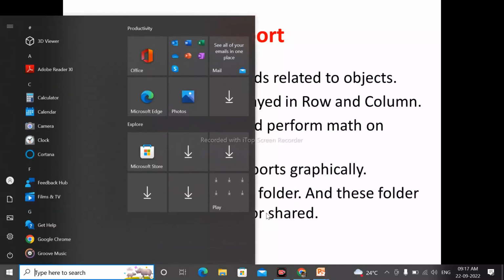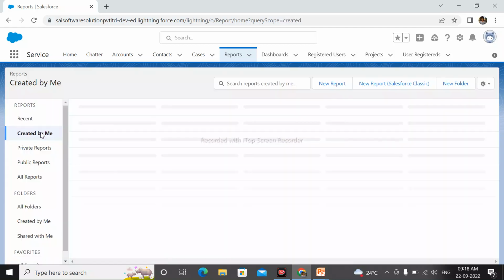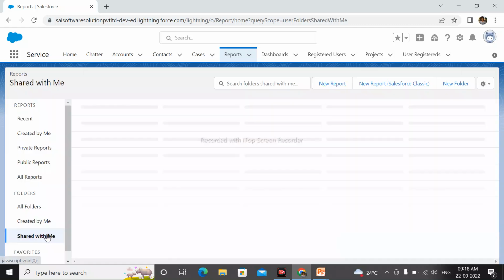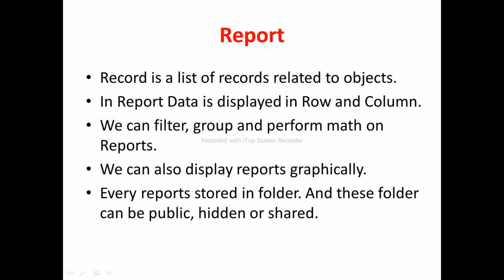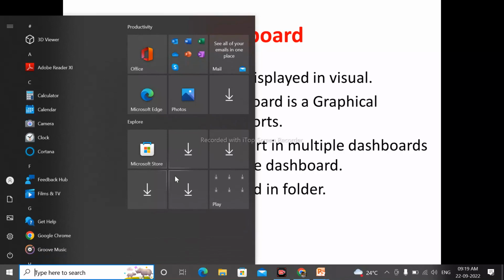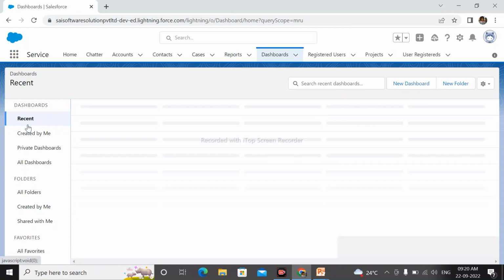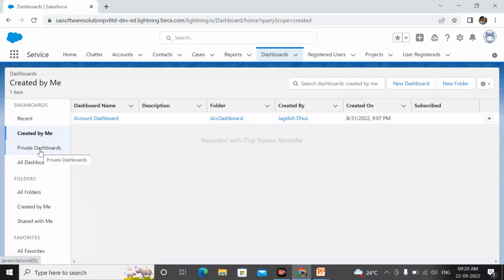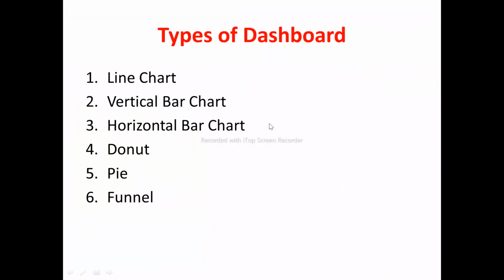Tutorial 1: Introduction to Report and Dashboard in Salesforce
In this video we discuss about Report and Dashboard in Salesforce.

What is mean by Report in Salesforce.
What are Types of Report in Salesforce.
What is mean by Dashboard in Salesforce.
What are Types of Dashboard in Salesforce.

Types of Report is -
1. Tabular Report
2. Summary Report
3. Matrix Report
4. Joined Report

Types of Dashboard is -
1. Line Chart
2. Vertical Bar Chart
3. Horizontal Bar Chart
4. Donut
5. Pie
6. Funnel